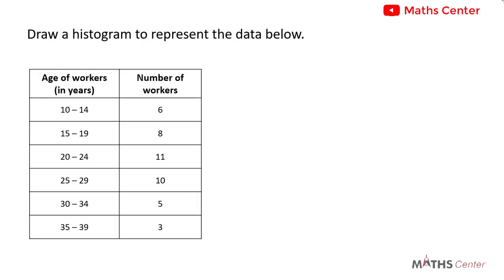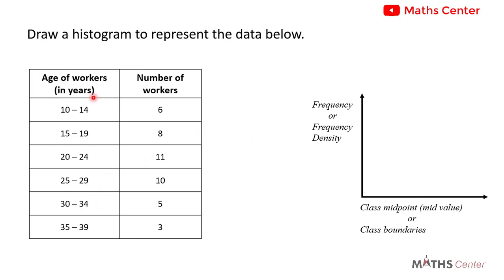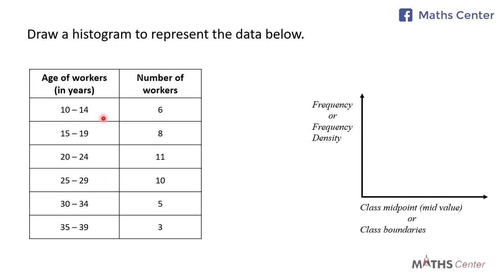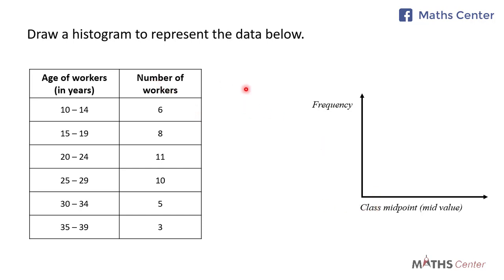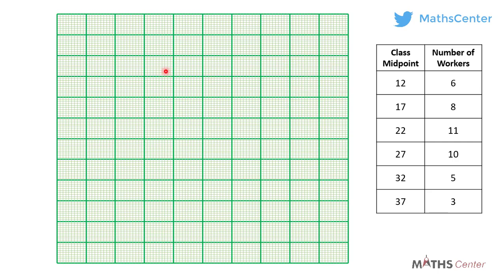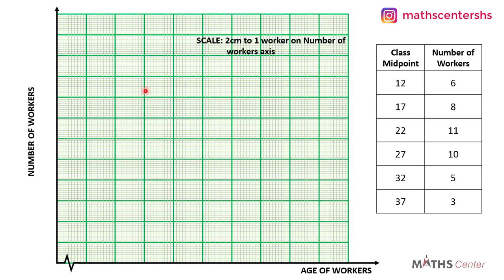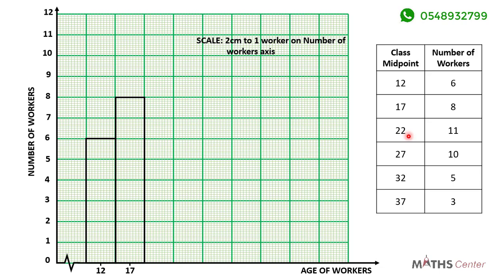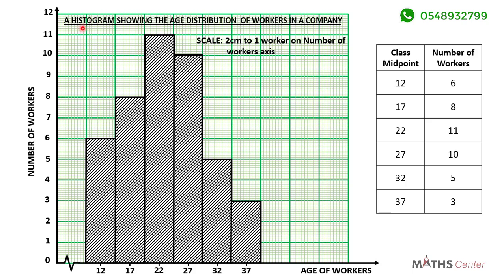19 Drawing a Histogram for a Grouped Data Question 1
Maths Center
WASSCE Questions
Likely Examination Questions